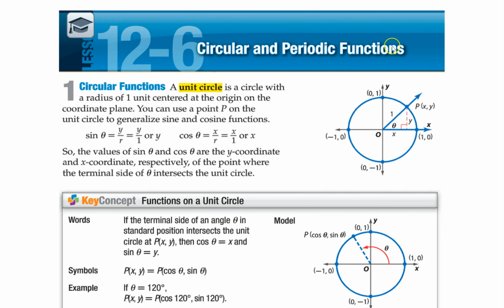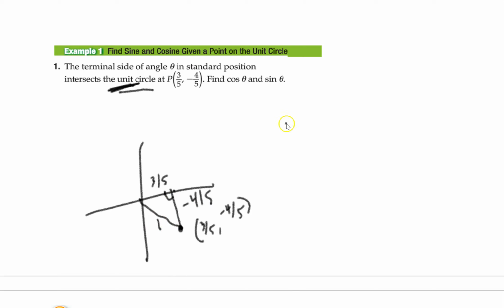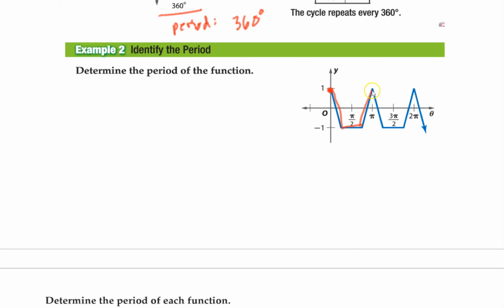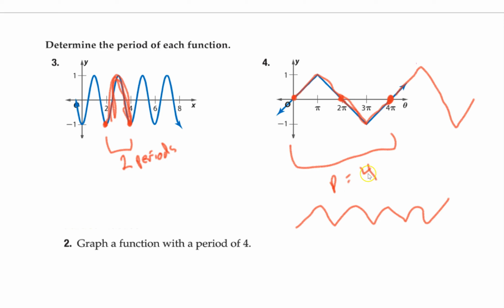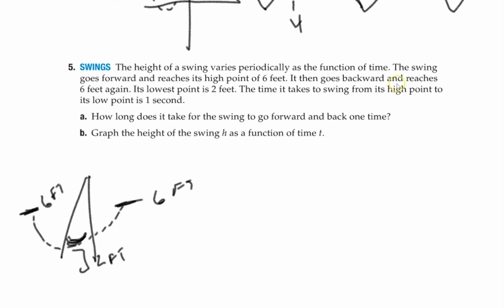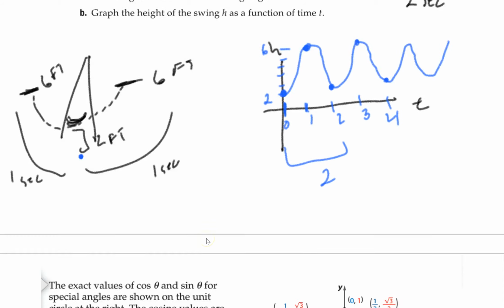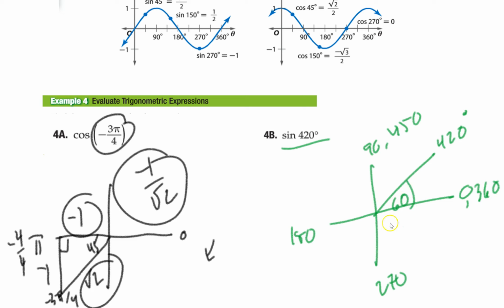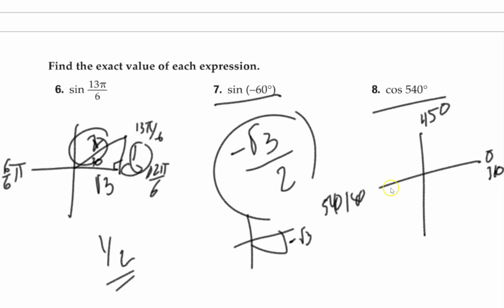12 6 periodic functions